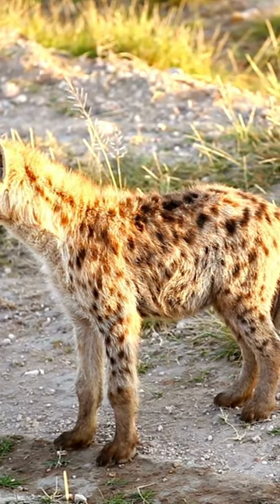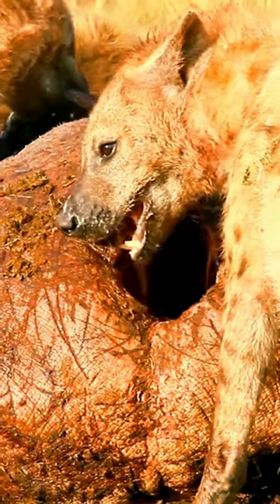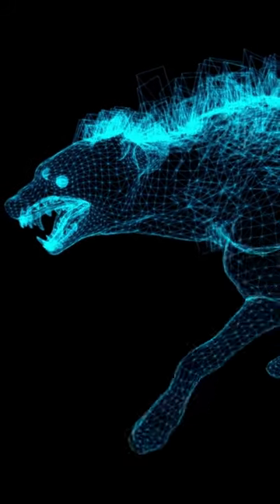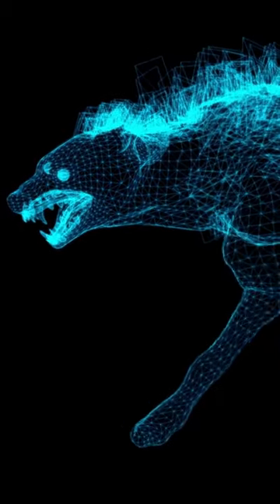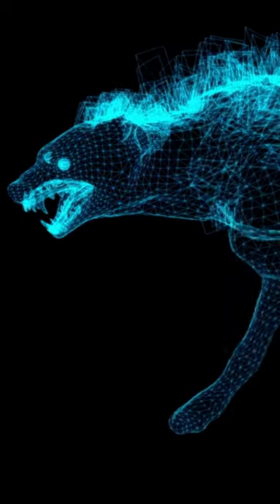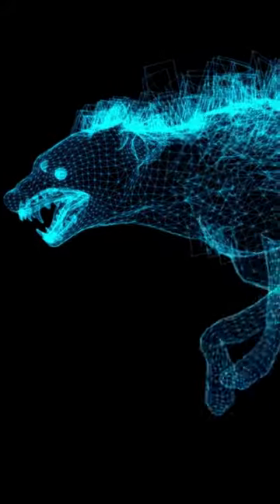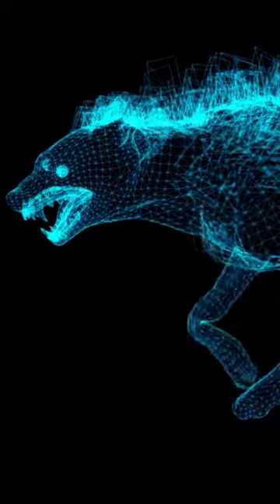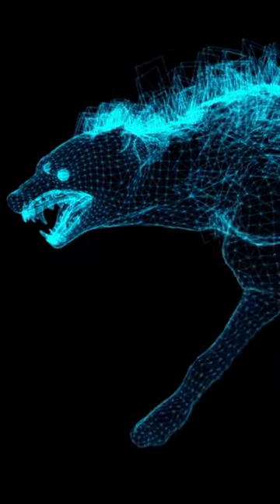The ideal animal for the jinn, magicians and quacks..!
Hyenas are killed by witches and charlatans, until they get the hyena's brain, and this is due to the hyena's dependence on eating carrion, as its bones are also used until the magic is complete and the bewitched is infected.

This animal contains some genes that are not found in any other animal. It uses some of the cells in its brain in black magic.

Parts of the hyena's brain are used in black magic. Therefore, witches seek him frequently, and the elixir extracted from the sap of his brain may lead to complete and permanent insanity. It releases an odor that affects the brain, makes you follow it against your will, and kills you when you are alone.

2022
2023

The world of nature.                     @thenatureworld2